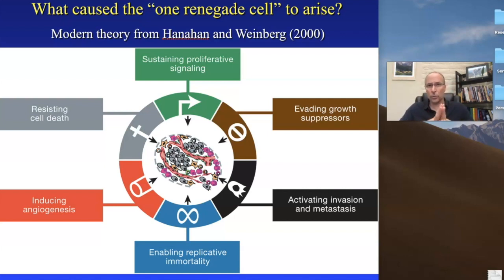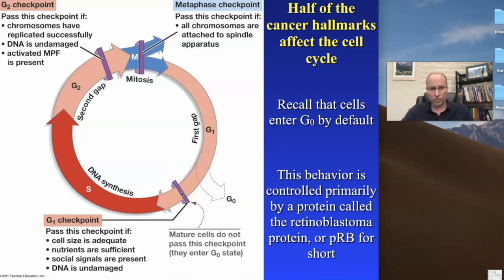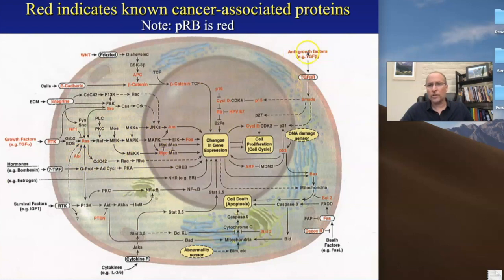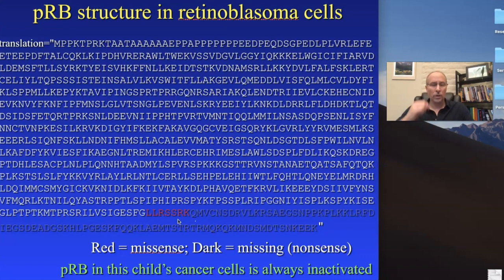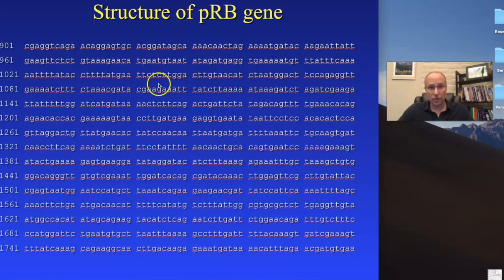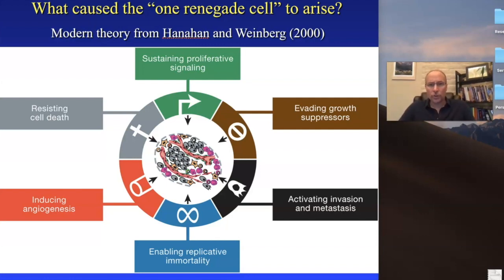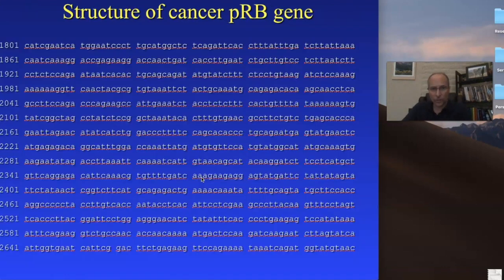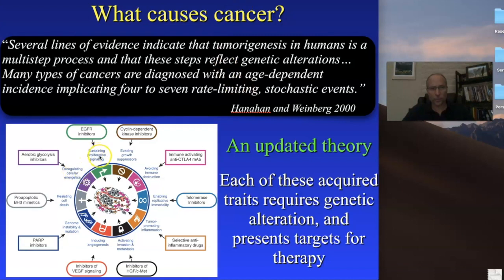Lec 3.6.3 pRB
Third and final part to lecture 3.6 for BIO 181 at SCC